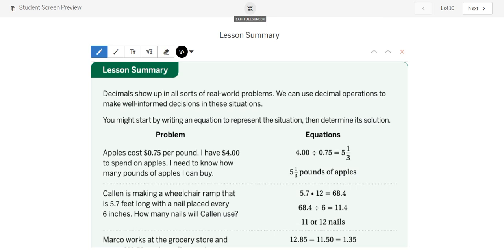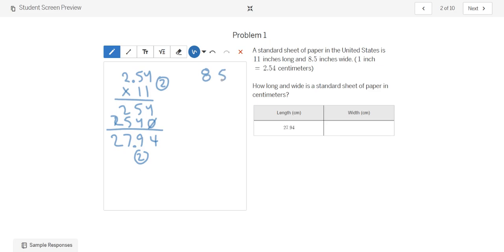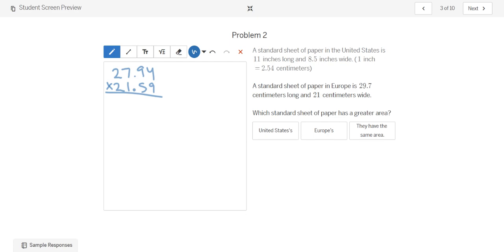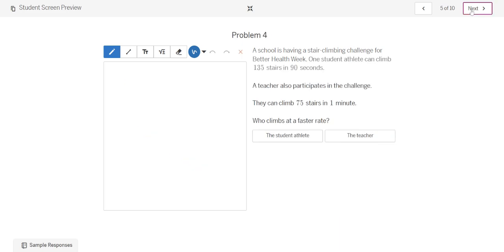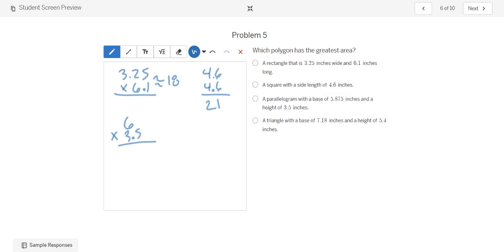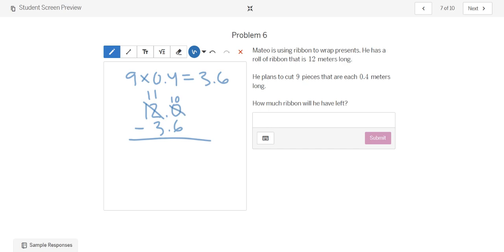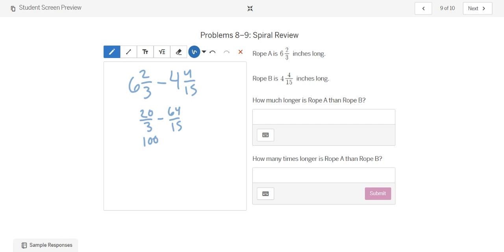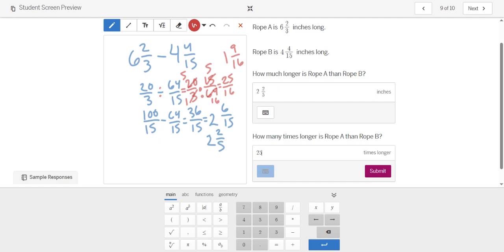Practice 6.5.14 Budget Vehicles